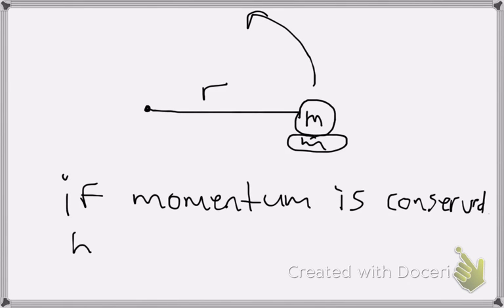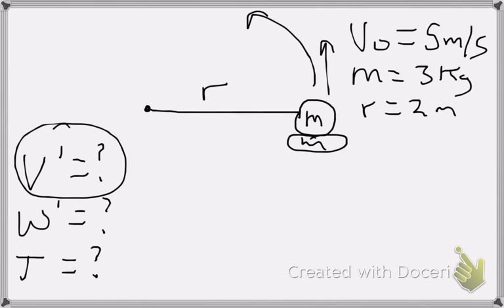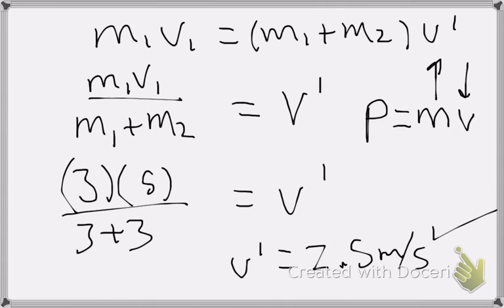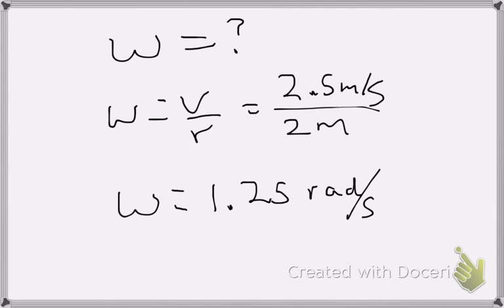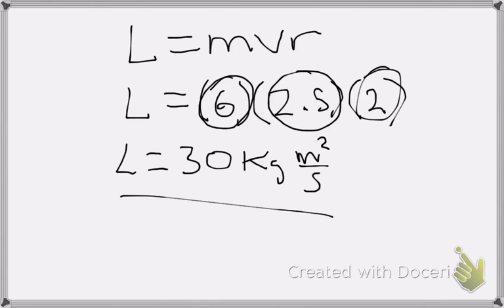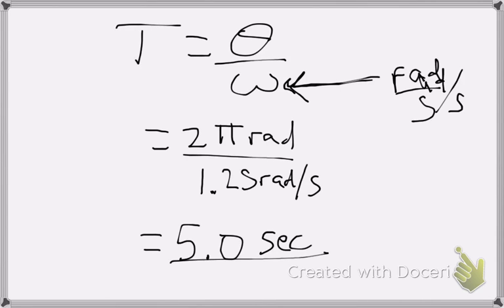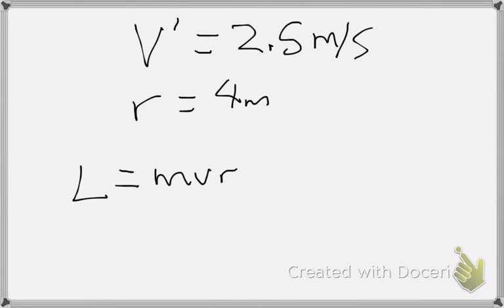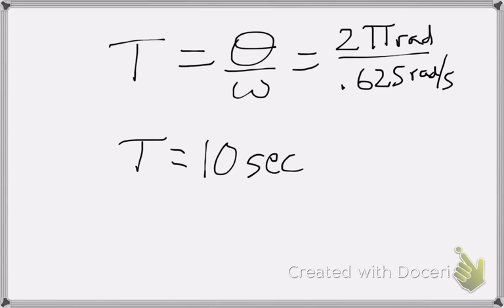angular momentum part 2